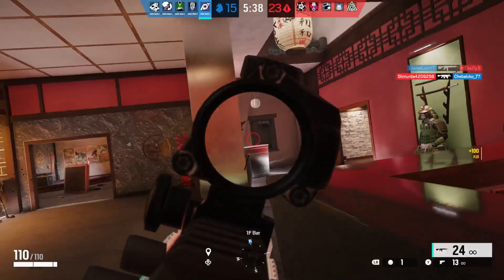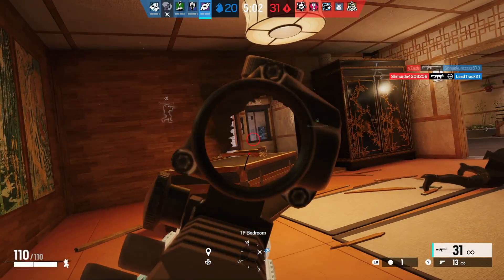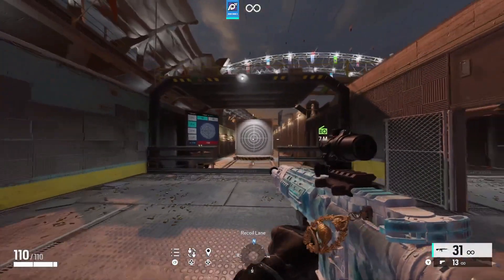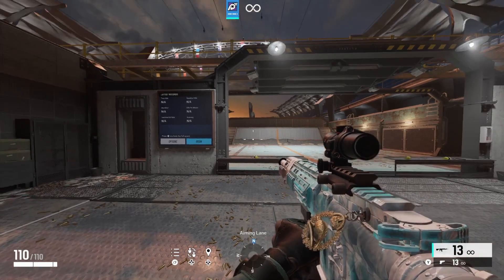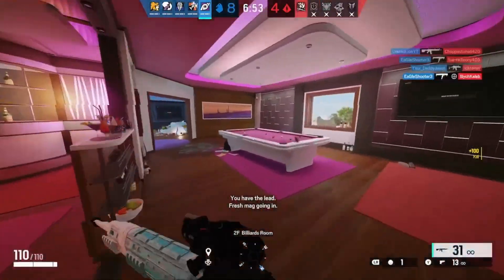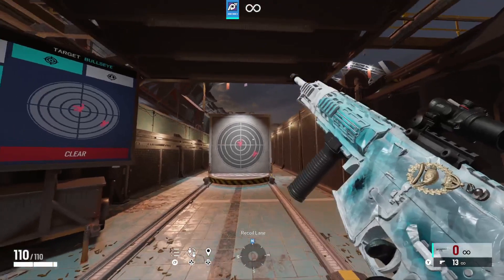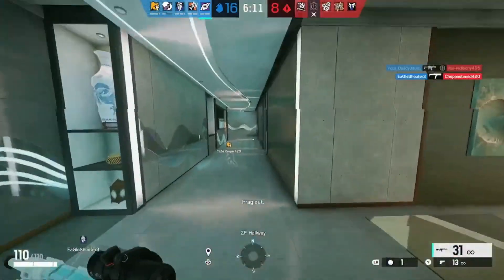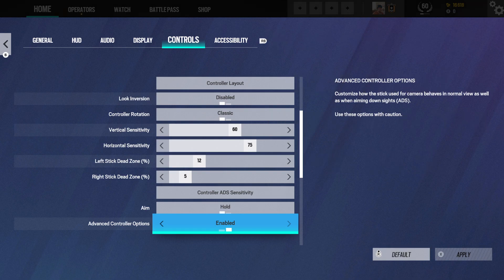5 TIPS to Get Better at Aiming | Rainbow Six Siege | MUST WATCH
Within these five steps, this states out all problems controller players make, including me, if you want to get better at aiming, watch this video, now.

On the other hand thank you guys so much for watching till the end if you did, share this with your friends.

Xbox Gamertag: CrazedLionYT
(idk follow me ig :D)

THANK YOU!!1!!1!